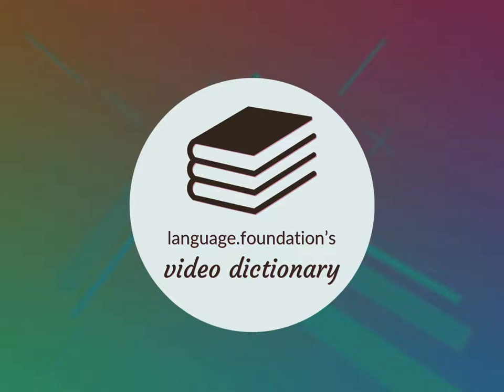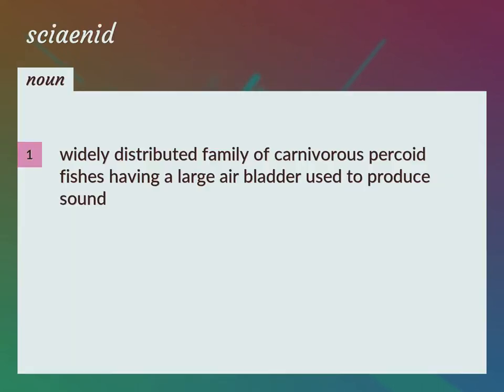Sciaenid | meaning of Sciaenid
What is SCIAENID meaning?